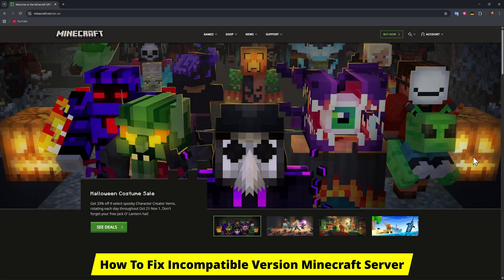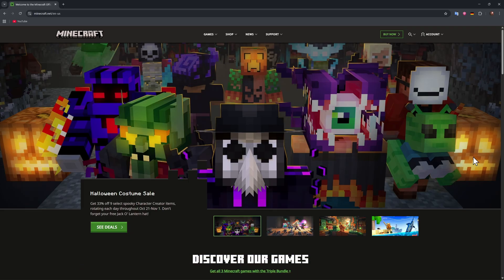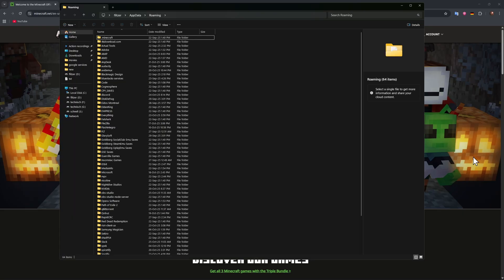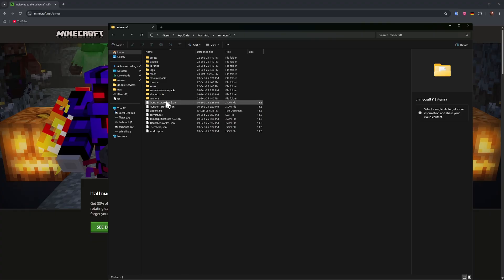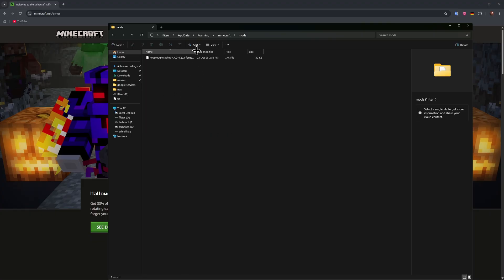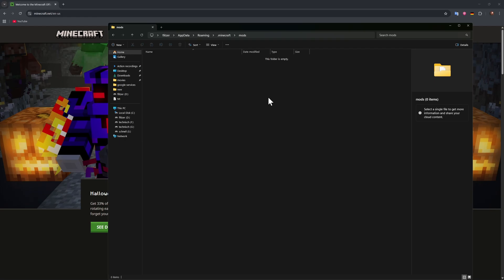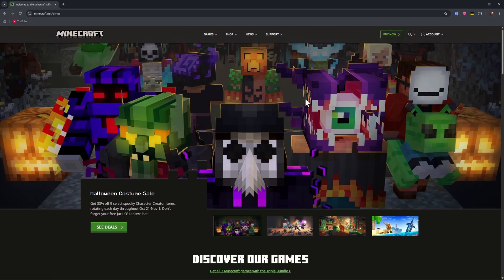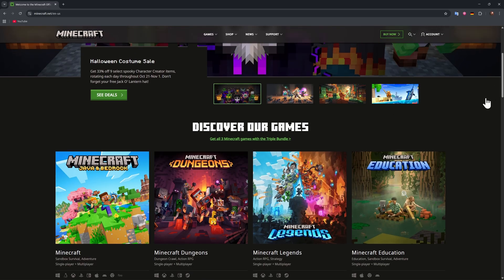How To Fix Incompatible Version Minecraft Server | Updated & Easy Way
How To Fix Incompatible Version Minecraft Server

Looking for a guide on how to fix incompatible Minecraft? In this video, we'll guide you on how to fix can't connect to Minecraft server.